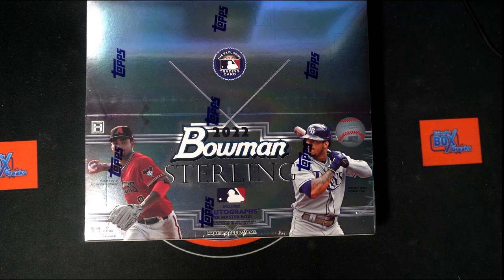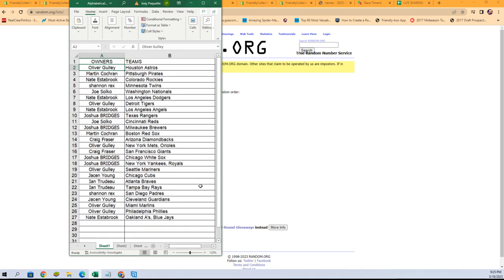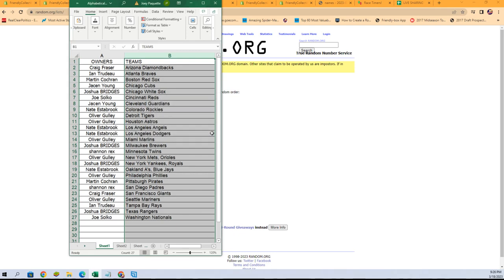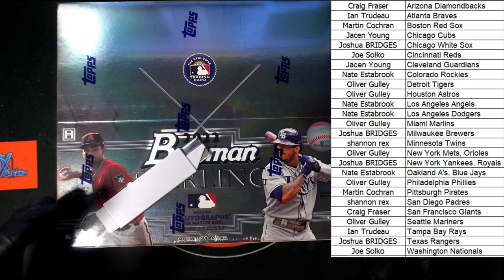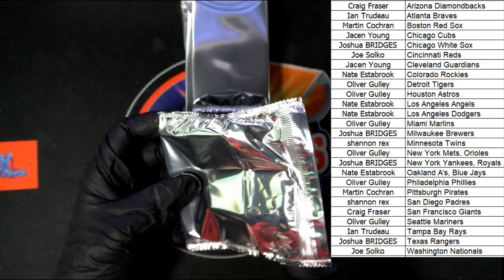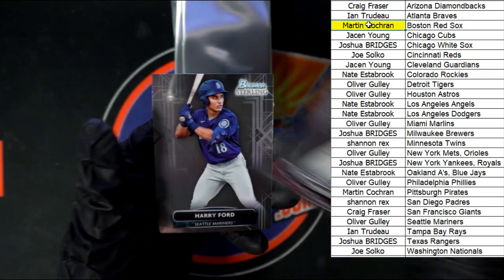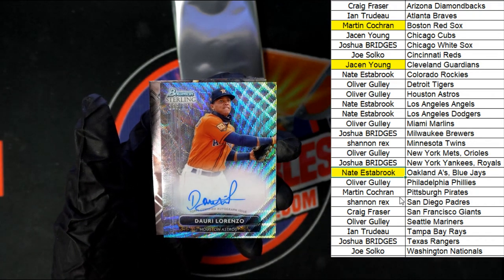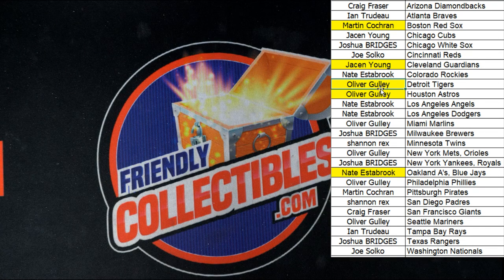2022 Bowman Sterling Baseball Hobby ID 22STERLING117